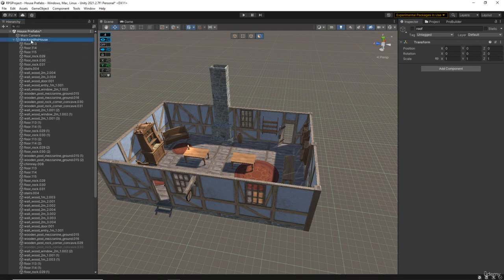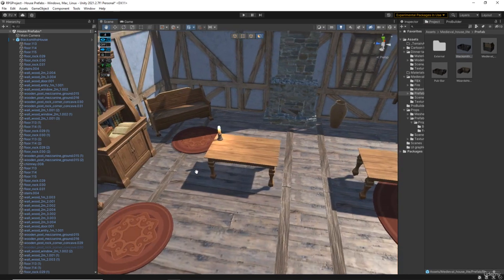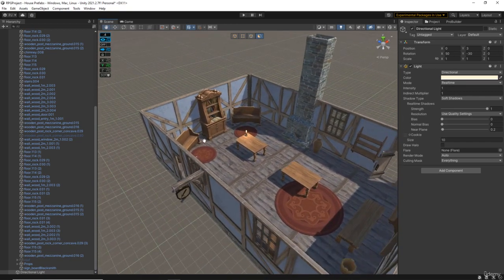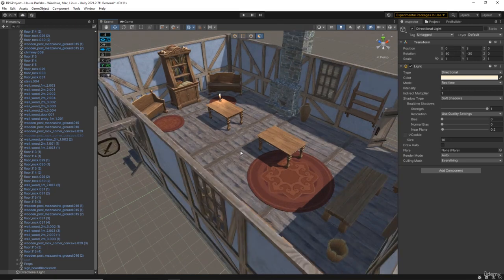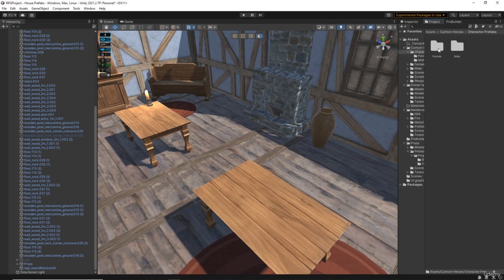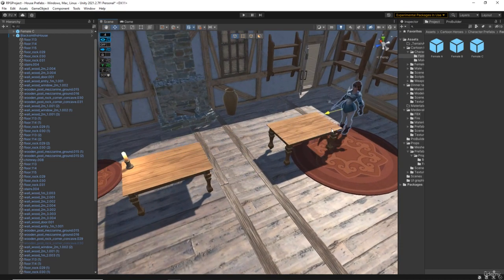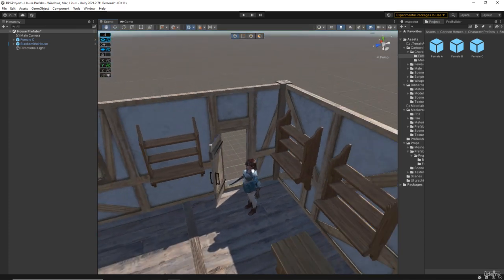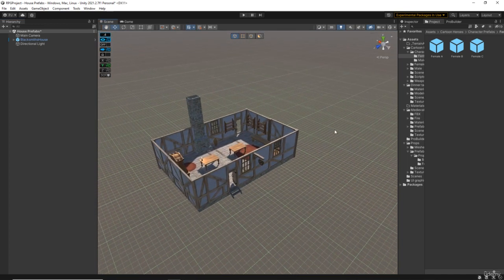009 The blacksmith's house